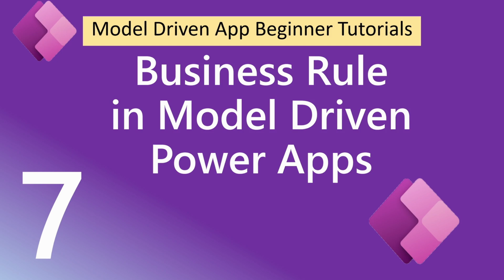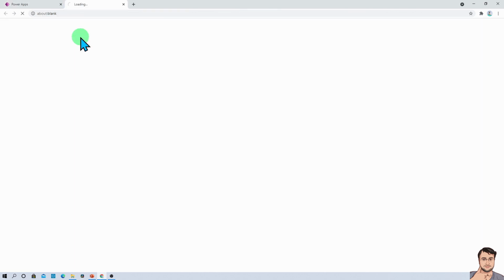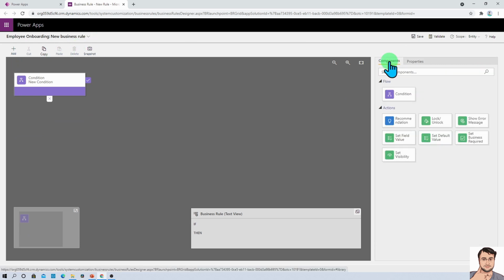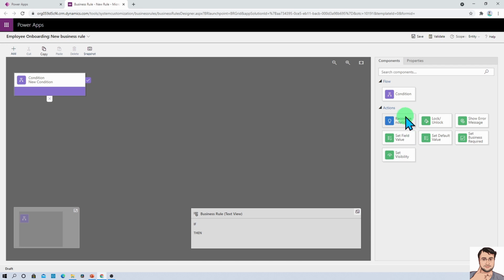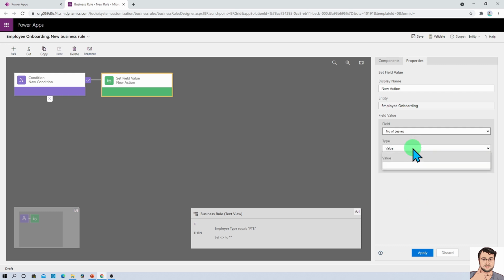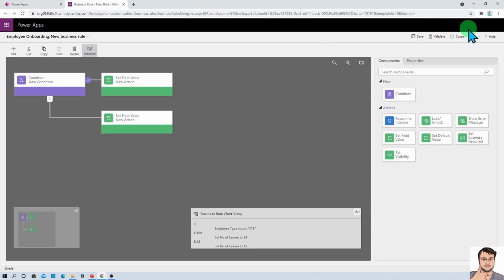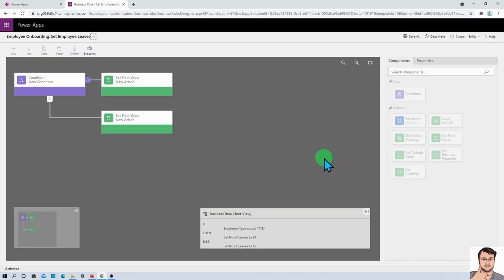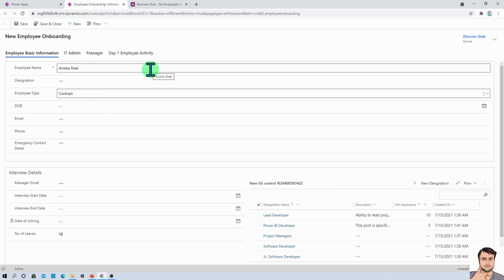Business Rule in Model-Driven Power Apps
Welcome to the Power Apps Model-Driven Apps Step by Step series for the beginner. You are watching the seventh episode of this series and during this session, we will learn how we can create a business rule in Model-Driven Power Apps. First of all, we will try to understand what do we mean by Business rules in Model-Driven App? Sometimes, we need to calculate our field value based on other columns conditions. Sometimes we need to show or hide the fields based on the selection of other field values. How can we achieve these things? In Canvas App, we were writing Power Fx formulas. In the case of Model-Driven apps, we need to create a business rule.

Here, first, we will talk about what is a business rule? Then we will create a business rule and set the field value based on the condition. Once our business rule is created, we need to validate our business rule and apply our business rule!

So, let’s get started and learn business rules for Power Apps model-driven apps.

You will learn the following concepts:
1. What do we mean by business rules in Model-Driven Power Apps?
2. How to create a business rule in Power Apps model-driven apps?
3. Set field value using Business Rule in Power Apps
4. Create a business rule in Microsoft dataverse
5. Business Rules in Model-Driven Apps

Chapters:
00:00 Start
02:00 Explain - What is Business Rule?
03:24 Overview of Screen to set up Business Rule
04:30 Set Field Value
05:00 Similar thing in Canvas App
06:14 Add Condition
08:44 Save and Validate
09:00 Activate Business Rule
10:24 Test Business Rule
11:08 What's new in the next session?
11:22 Subscribe!!

Check all Chapters using the following link:

Chapter 0:
Model-Driven Power Apps Tutorial for Beginner | The Complete Step by Step Guide to starting Power Apps Model Driven App

Chapter 12
Coming Soon.